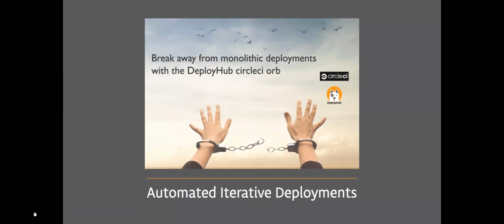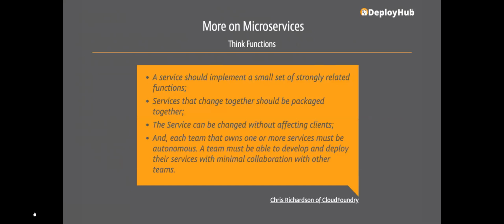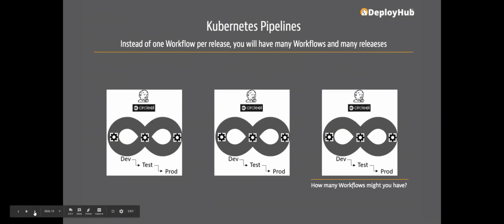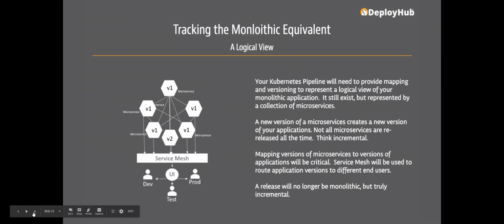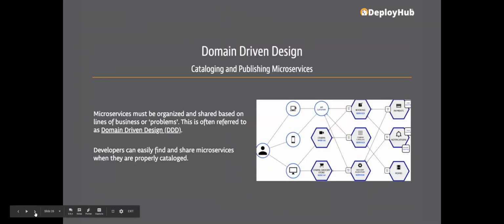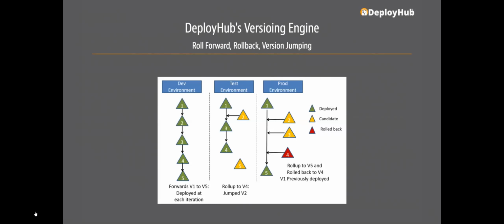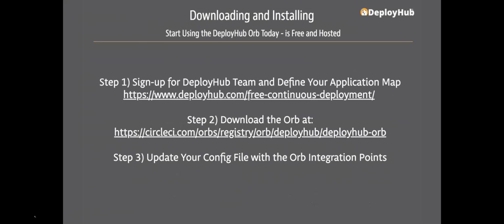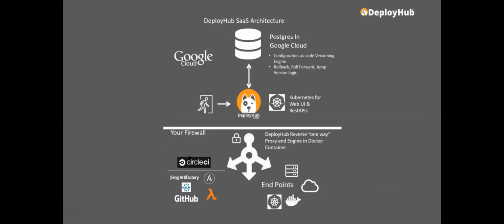DeployHub and CircleCI: Break away from monolithic deployments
Become familiar with DeployHub tasks available through the CircleCI orb and receive an overview of the use of Domains for publishing and sharing microservices.